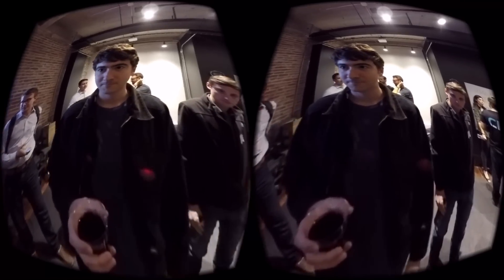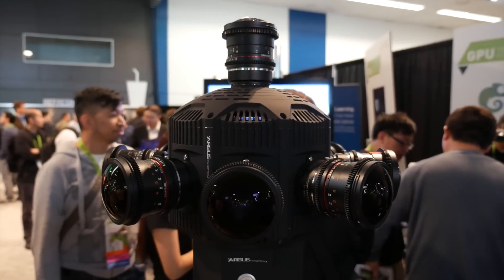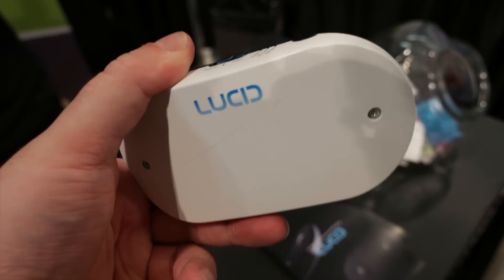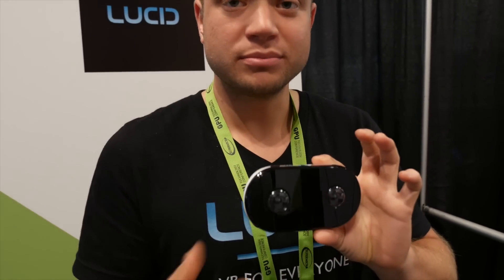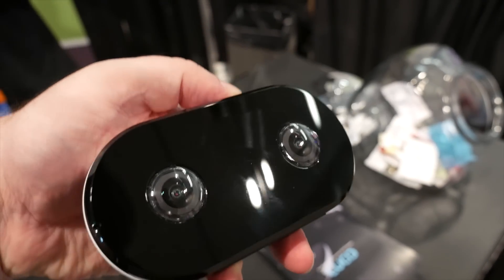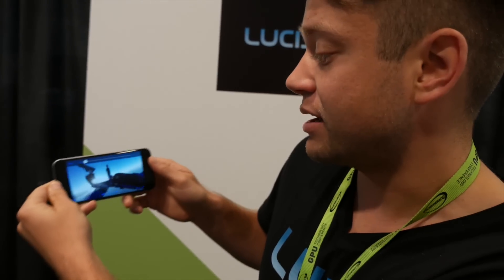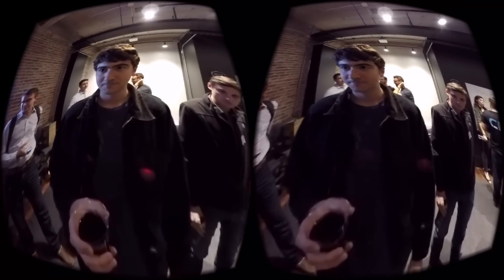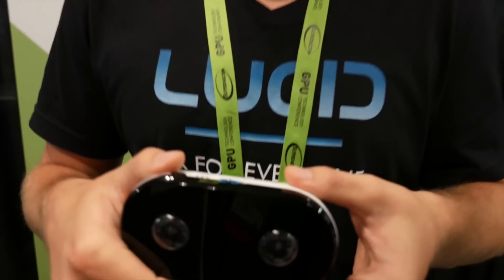“Go-Pro for VR” Lucid VR Camera - You Want One?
Checking out the The Lucidcam at GTC, Hyped as the “WORLD'S FIRST 3D CONSUMER CAMERA FOR VR”
“We believe in a world where everyone has access to the experiences of the few, where our ability to see the extraordinary is not limited by distance, physical ability, savings, or courage to chase the adventure. LucidCam is a stereoscopic 3D camera which captures the world as you see and hear it. 180° wide-angle lenses enable an active view, and spacial audio enhances the experience.”